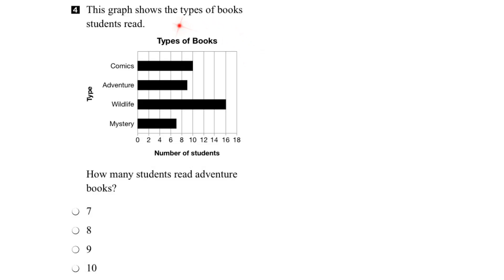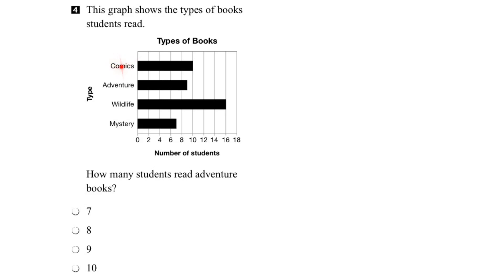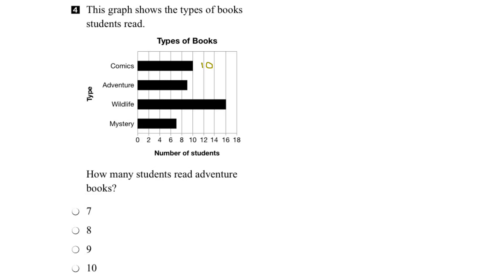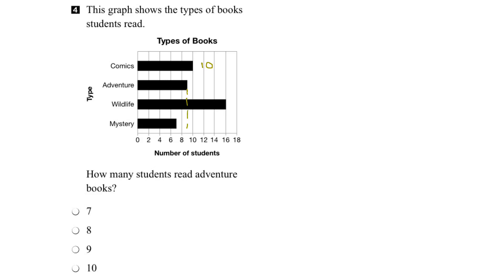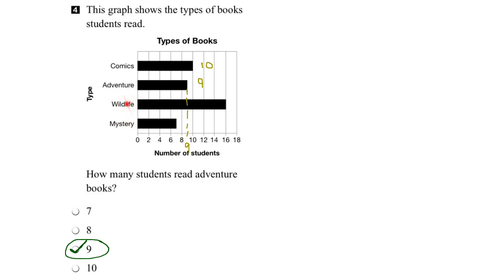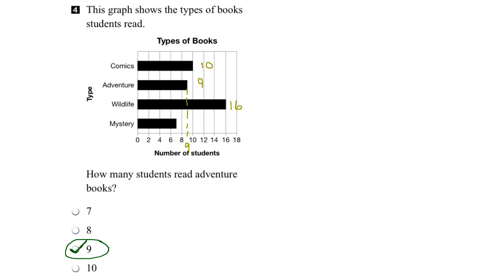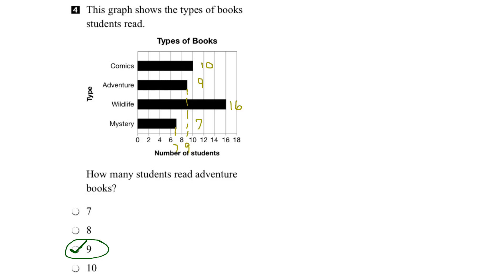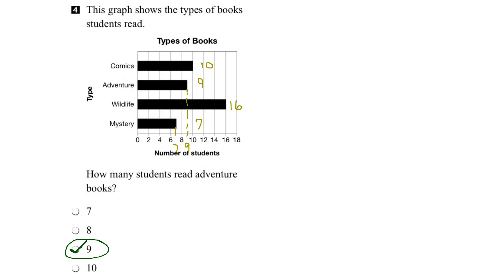EQAO Grade 3 Math 2017 Question 4 Solution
This video shows the solution to Question 4 of the 2017 EQAO Grade 3 Assessment of Mathematics. Question 4 assesses the following expectation: interpret and draw conclusions from data presented in charts, tables, and graphs.